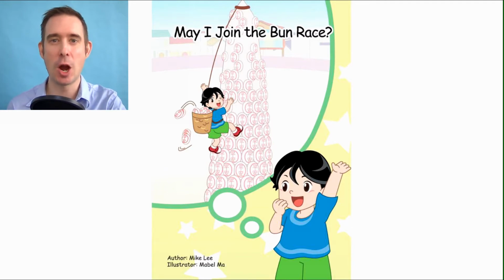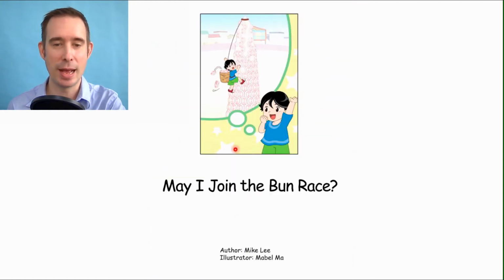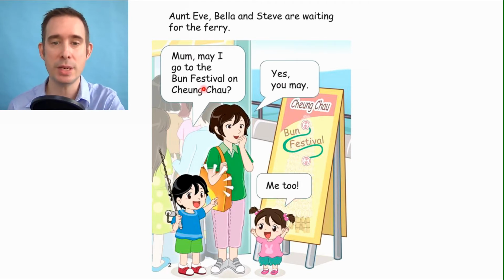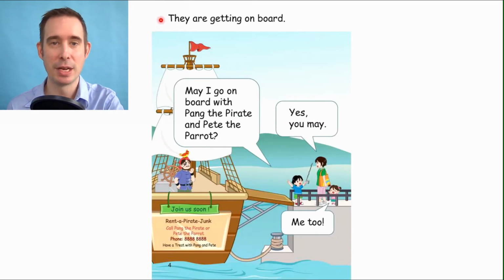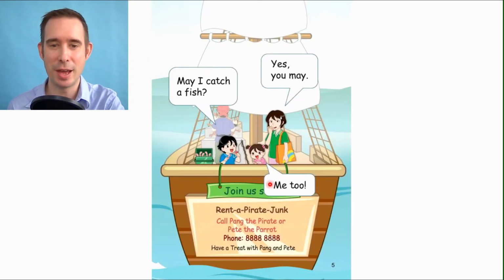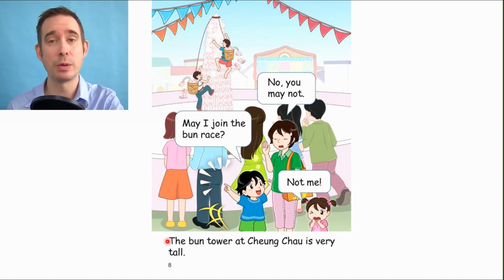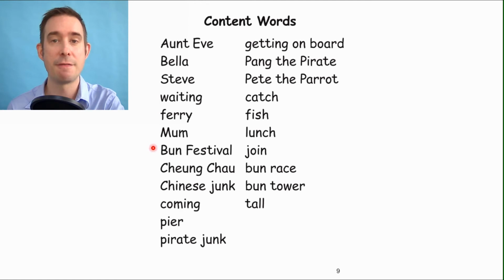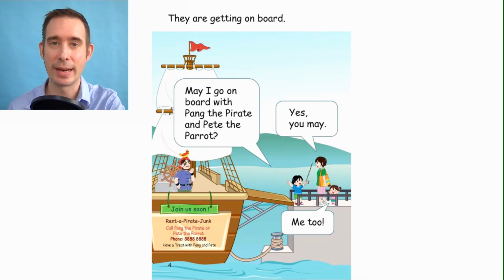Unit 15: Week 1- May I Join the Bun Race - Home Reader Level 2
Join Mr. Donald as we start our home reading Week 1 for Space Town Unit 15: The Pirate, the Parrot and Fun at the Bun Festival. The title of the book is May I Join the Bun Race.